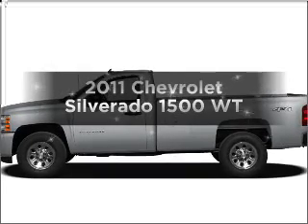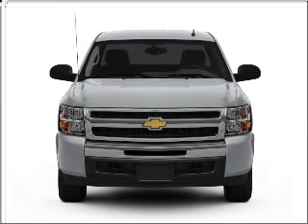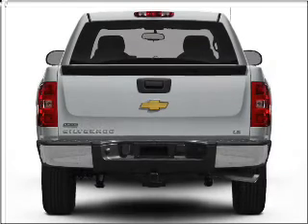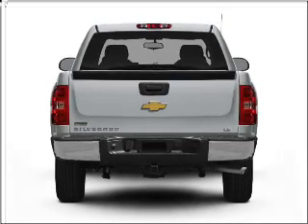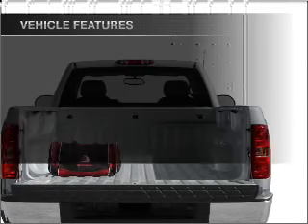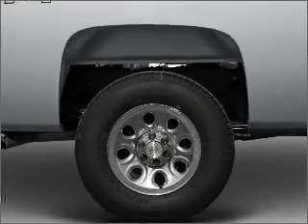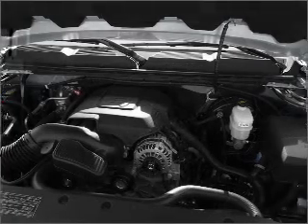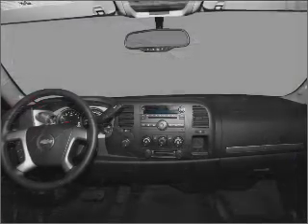2011 Chevrolet Silverado 1500 - NORTH BRANCH MN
Year: 2011
Make: Chevrolet
Model: Silverado 1500
Trim: WT
Engine: 4.3 liter 6 cylinder 12 valve
Transmission: Automatic
Color: Victory Red
Mileage: 2
Address:
5660 392ND STREET